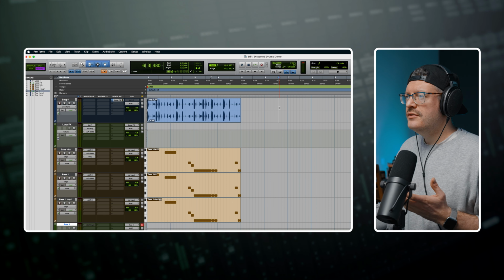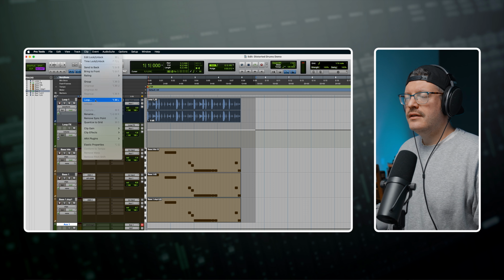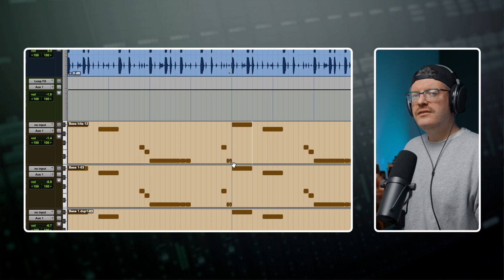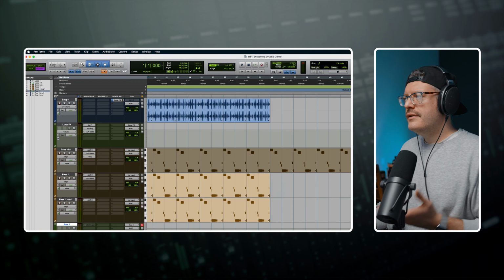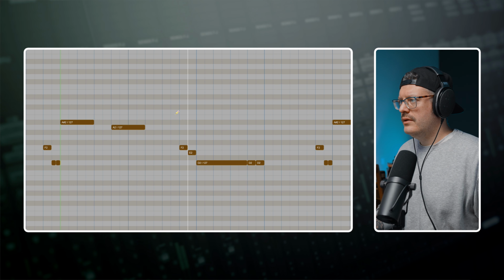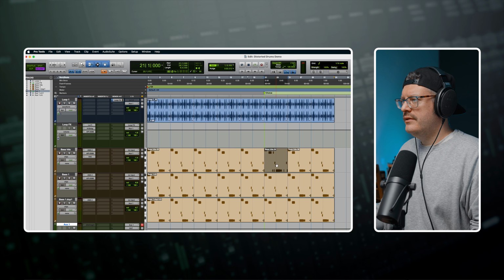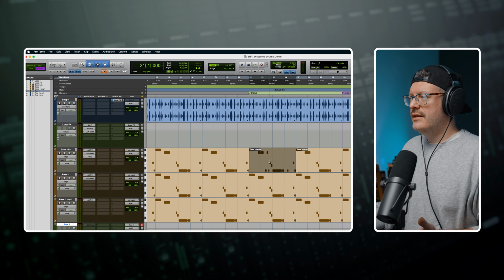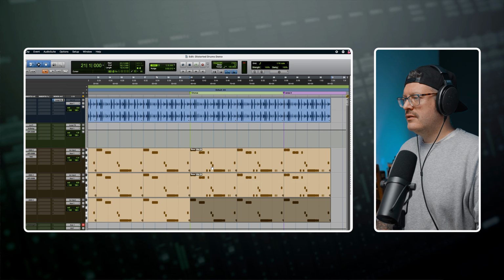How to Loop Clips in Pro Tools Without Copying and Pasting!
Copy-pasting clips in Pro Tools might work, but it creates messy sessions, harder edits, and limits flexibility later. In this video, I’ll show you the correct way to create real loops in Pro Tools, so your sessions stay clean, editable, and professional.

You’ll learn:

The difference between looping clips vs copy & paste

How to turn any clip into a true loop

Why proper looping improves workflow, arrangement, and editing

When looping is better than duplicating clips

This technique is essential for music producers, beat makers, and audio engineers who want faster workflows and cleaner sessions.